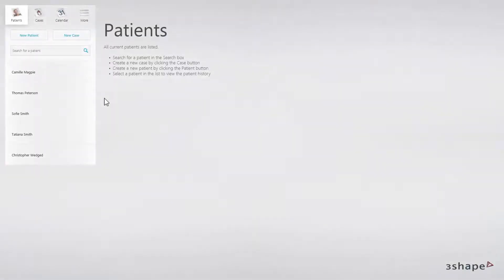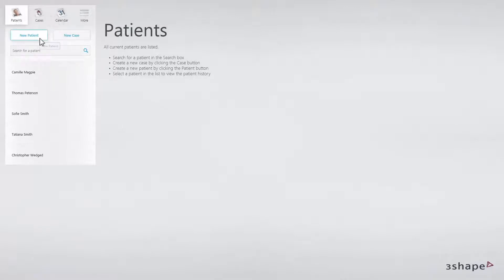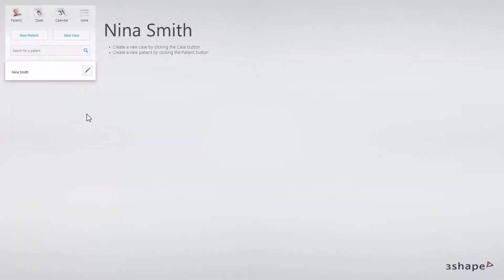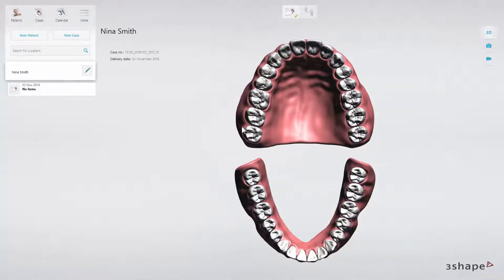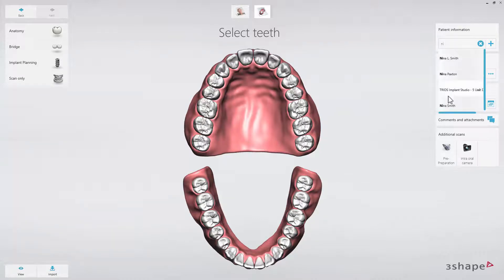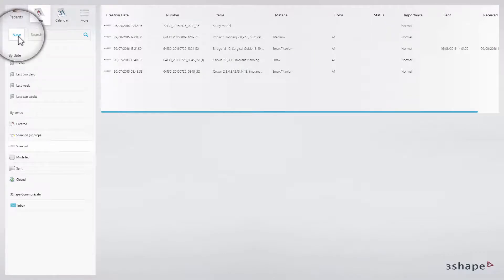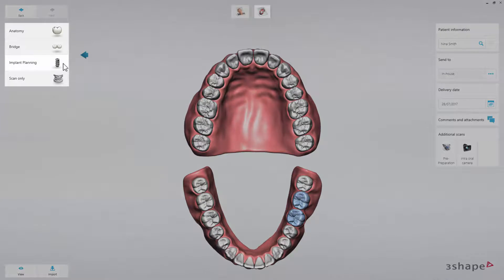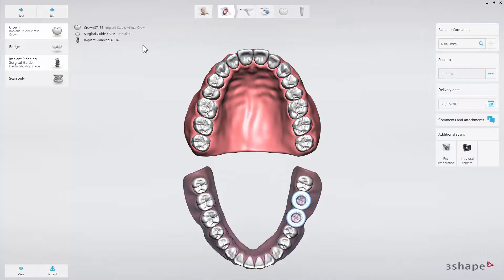3Shape Implant Studio - How to Get Started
In this video, you will learn how to get started with Implant Studio for implant treatment planning and tooth-supported surgical guide design.